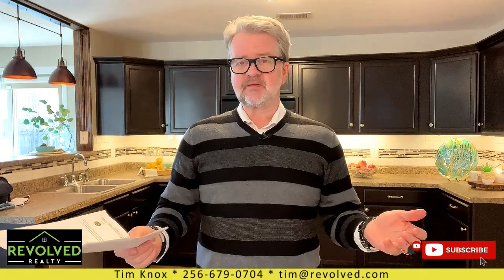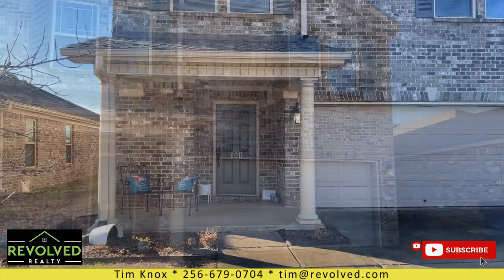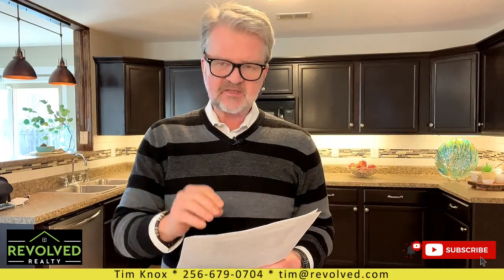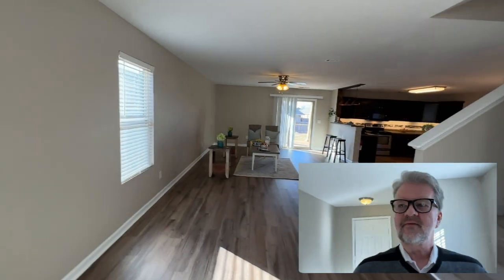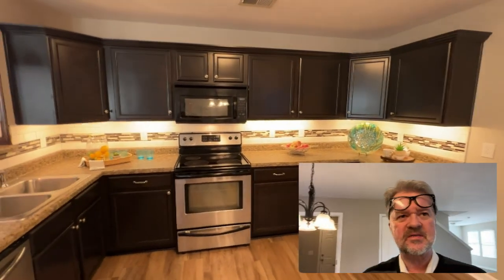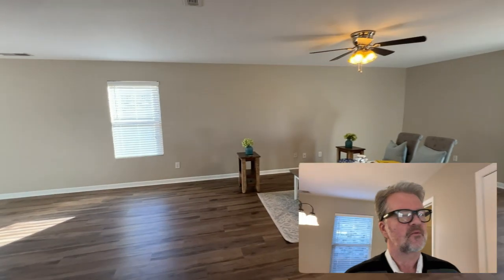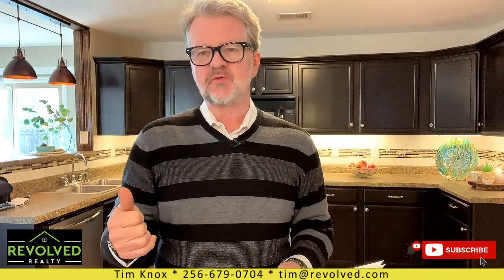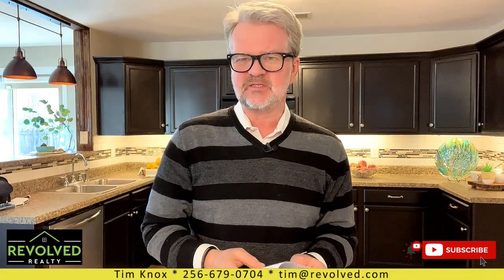What Can You Buy For $339,900 In South Madison? Living in Huntsville, AL Tim Knox, Revolved Realty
In this video we tour a like new home in South Madison in the Savannah subdivision. Priced below market at $339,900, this home features 4 Bed/2.5 bath home with new LVP floors, paint, roof w/ 25 yr shingles, water heater, gutters, light fixtures & landscaping.

Huge master bedroom w/ updated bath including tile floor and shower w/ multiple shower heads, double vanity w/ marble bowl-style sinks, walk-in closets in all bedrooms; SS appliances, termite bond, open floor plan.

Easy access to Redstone Arsenal, HSV Intl Airport, Research Park; shopping; MidCity District & anywhere you want to be!

Huntsville Alabama is a city located in Madison County Alabama. It is also the county seat of Madison County Alabama. With a 2020 population of 246,416, Huntsville Alabama is the largest city in Alabama and the 108th largest city in the United States.

Huntsville Alabama is currently growing at a rate of 1.44% annually and its population has increased by 14.61% since the most recent census, which recorded a population of 215,006 in 2020. Spanning over 216 miles, Huntsville has a population density of 1,150 people per square mile.

ABOUT REVOLVED REALTY:
Revolved Realty
6767 Old Madison Pike Suite 270

If you're interested in moving to Huntsville, Madison, Athens, Decatur, Meridianville, Owens Crossroads, or any point in between we are here to serve you. We work everyday with people across the country who are moving to North Alabama to live, work, or play!

We have a large team of agents at Revolved Realty who are here to serve you and help you find the perfect home for your family in Huntsville, Alabama.

ABOUT MOVING TO NORTH ALABAMA ON YOUTUBE:
Moving to Huntsville, Alabama? Or maybe Madison, Athens, Decatur or anywhere in North Alabama? You're in luck! I've lived in Huntsville, Alabama my entire life and know the area like few others. There are definitely pros and cons to living in Huntsville, so I cover it all on this channel. You can trust me to fill you in on all of the things you need to know before making the big move to Huntsville, Alabama!

Whether you're moving to Huntsville next week, next month, or in 5 years, I'll be glad to help you through the process. I absolutely LOVE hearing my phone ring or getting a text/email notification from someone wanting more details about Huntsville, AL. That's when the fun begins!